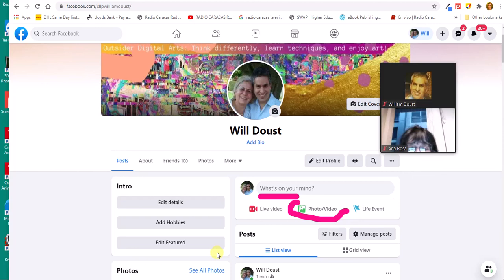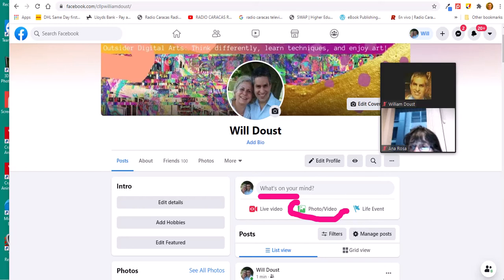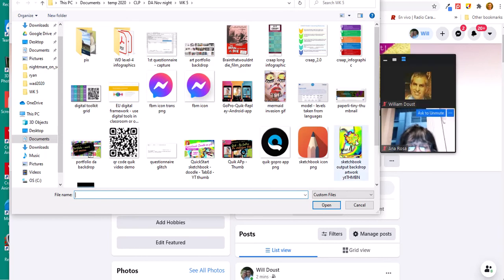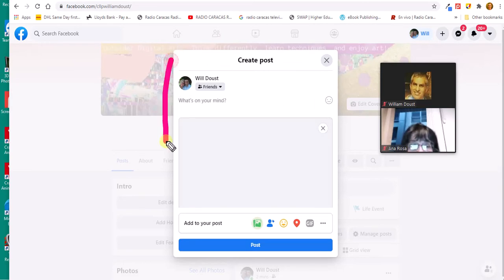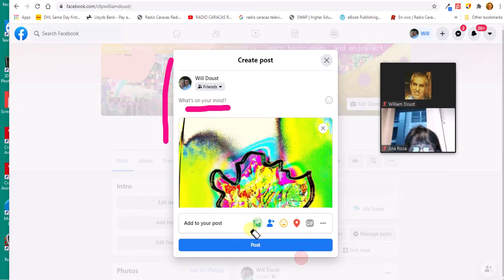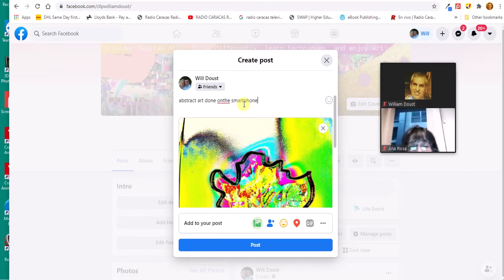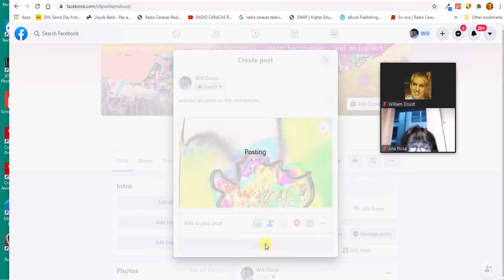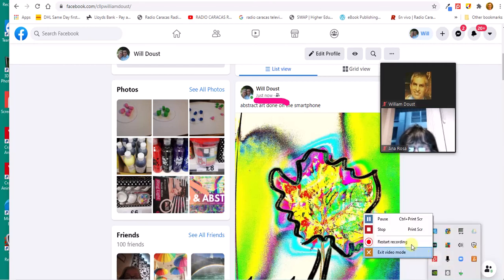easily add photo/share to facebook (feed): from PC/Laptop (windows edition) 👌✌✔✨🙏🙃👋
You just won't believe how easy it is to upload/share photos from your pc/laptop to your facebook (feed)!